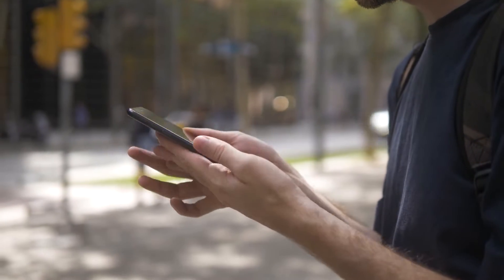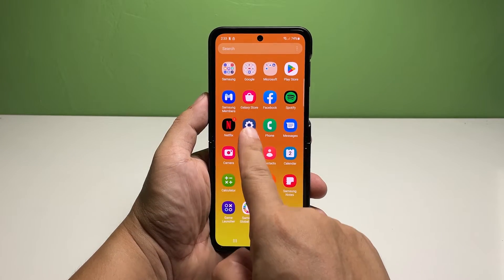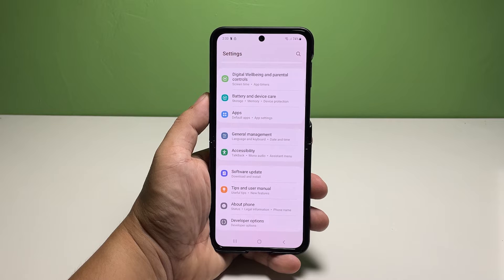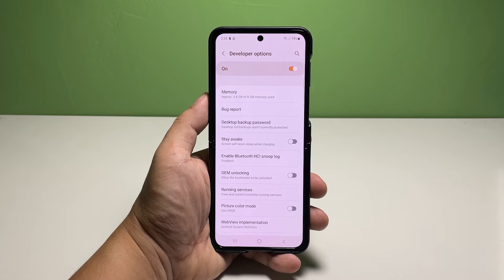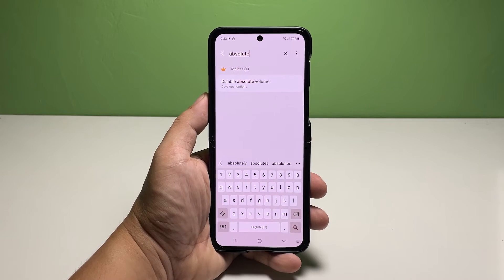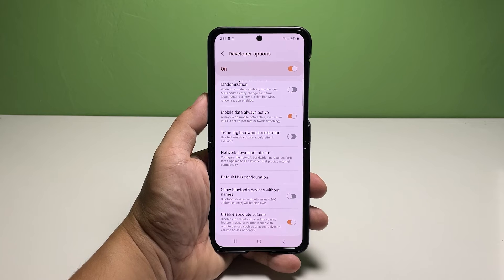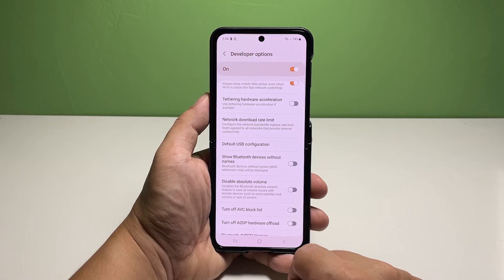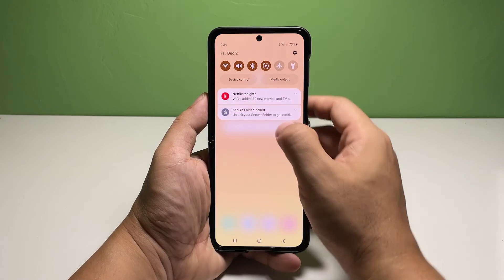How to Reduce Loud Sounds on Samsung Galaxy Z Flip4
The integrated Bluetooth features in modern Samsung phones allow you to pair them with compatible Bluetooth headphones and speakers. In fact, Bluetooth pairing is now increasingly popular as more and more people take advantage of such a handless feature.

So in this video, we will show you how to enable the Reduce Loud Sounds on Galaxy Z Flip 4.

Now going back to our topic, here’s how it’s done: